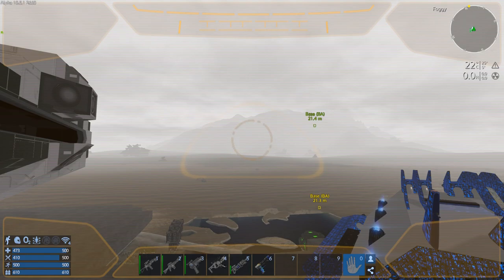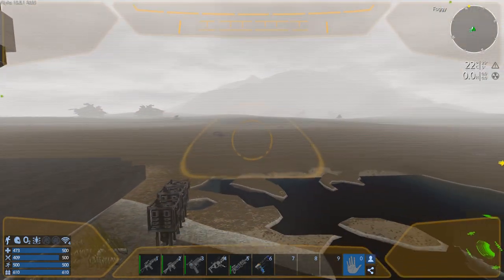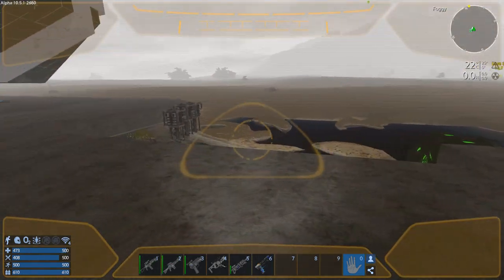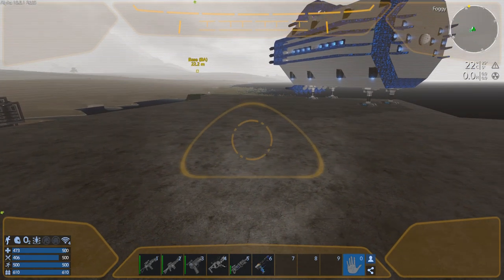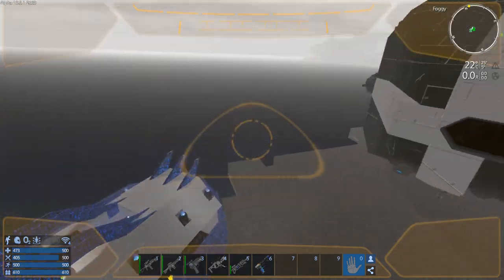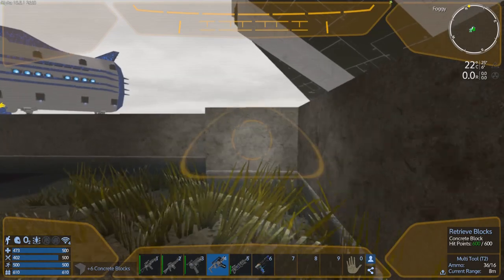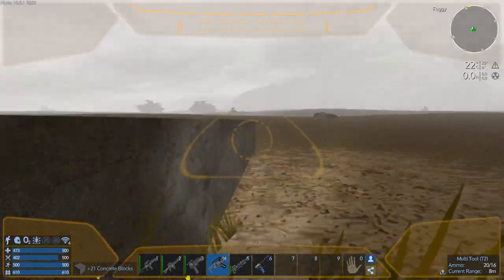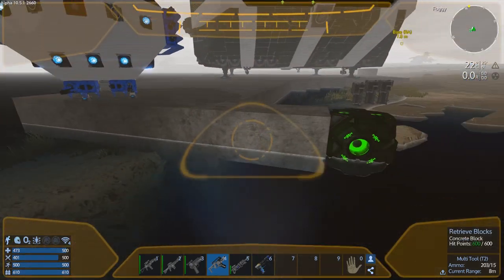Empyrion - Galactic Survival - Alpha 10 S4 E27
First Warp!